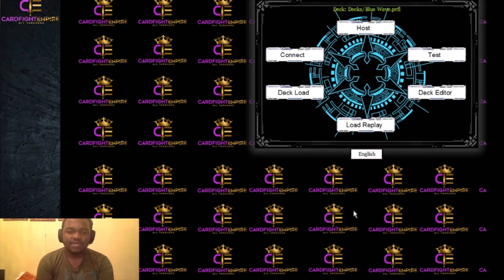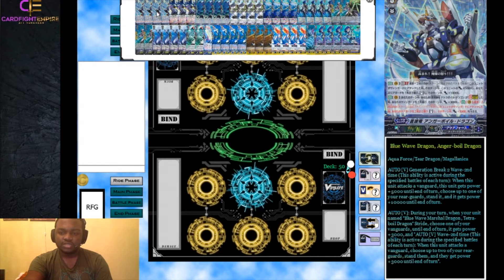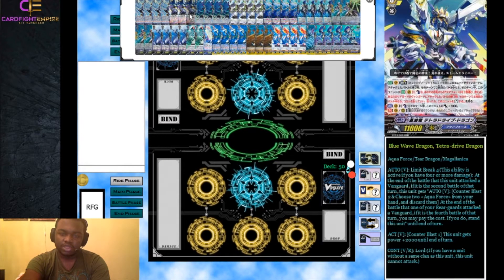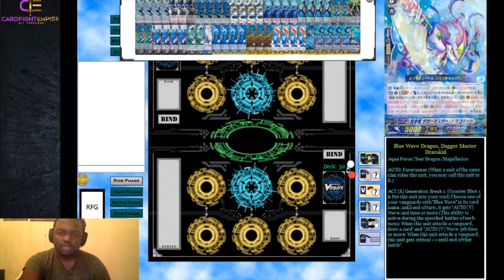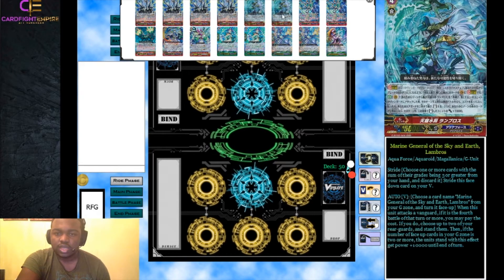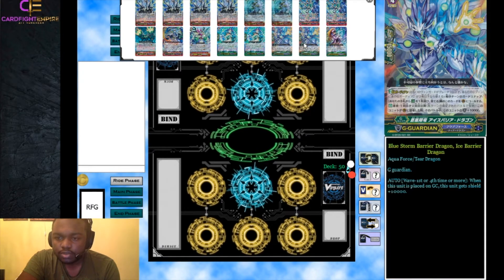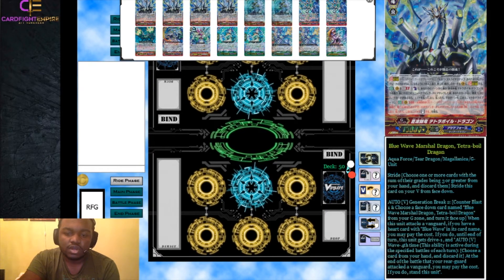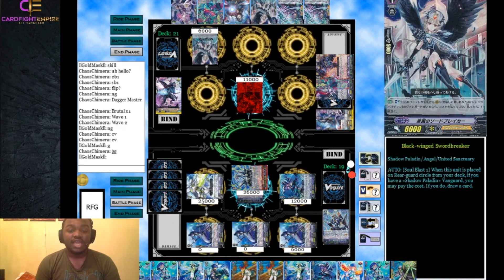Cardfight!! Vanguard Series: FutureFight!! Vanguard - G-FC04 GB8 Blue Wave Deck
Hey guys! Here's a video covering the new GB8 Blue Wave Deck from Fighter's Collection 2017 and what I think about it along with games I played! I Hope you enjoy the video! Be safe out here in Hurricane Irma!

Thank you guys for all of your amazing support and congratulations on my victory! It means a lot to me! I hope to earn being worthy of all the compliments and I will try to represent you guys' hopes for me at Worlds! ~

Want to show your love for the channel or join the Empire community? Want to be part of polls / posts / decisions concerning the channel and content? Want to ask me as many CFV related questions as you want? Or maybe you want to be coached or win a box monthly? Thanks for the support guys. Much love.

Also for Short Event Coverage Videos and Short Updates, Check us out on Instagram @CFVEmpire

The Wasteland Gaming! One of the best Cardfight Stores in Georgia! Friday Night Vanguard Tournaments in Georgia!

and Win Condition Games! Wednesday Night Vanguard Tournaments in Georgia!

Check out GrooveCube for the ending music!